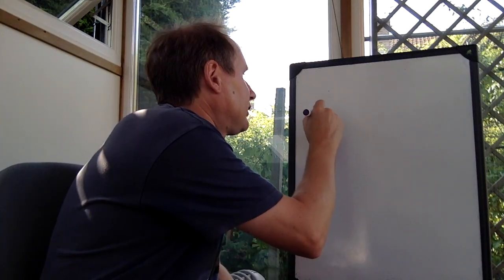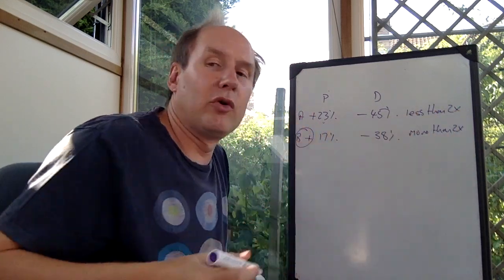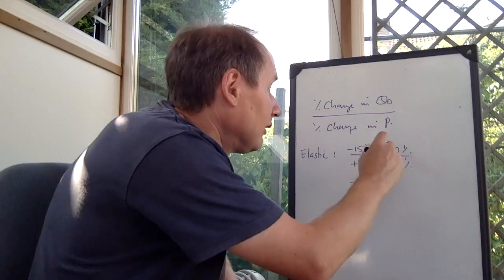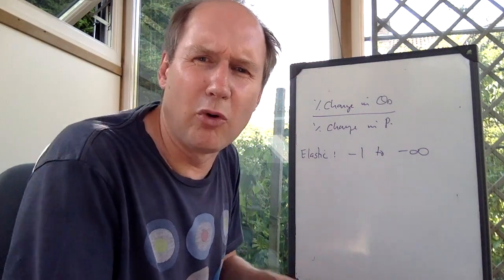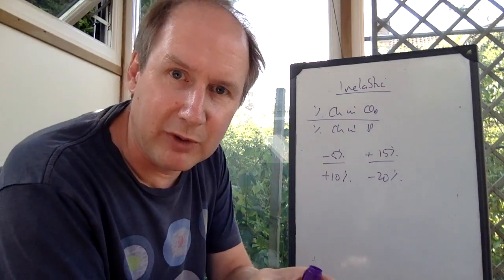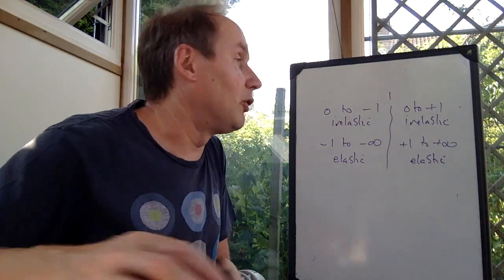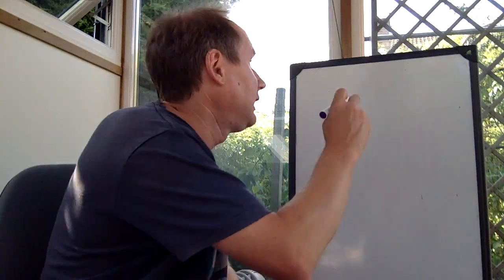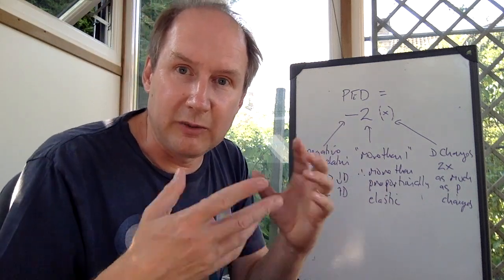PED formula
This video is about PED